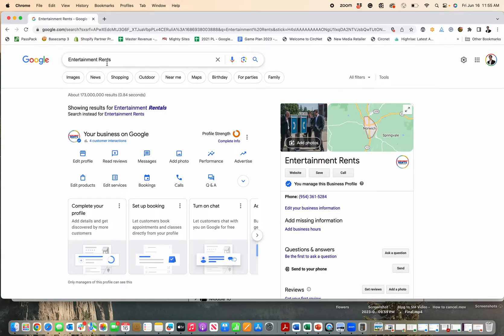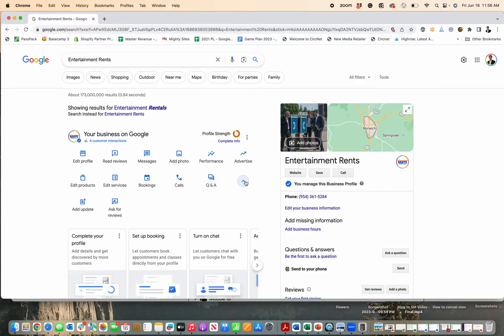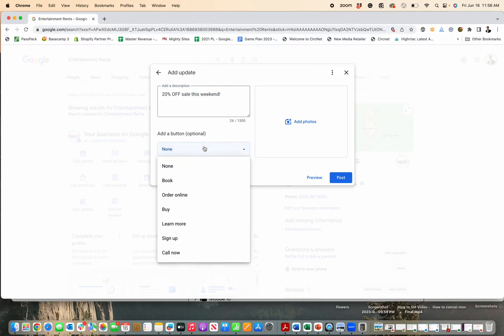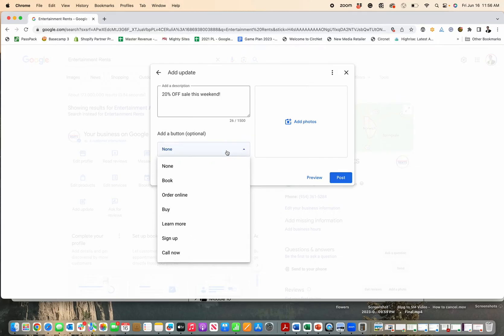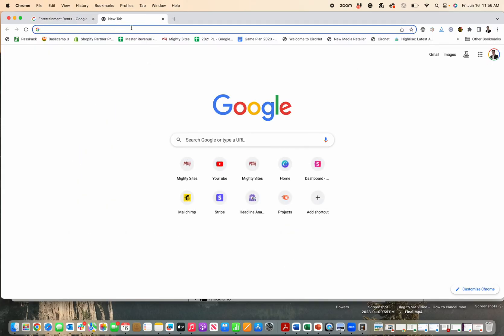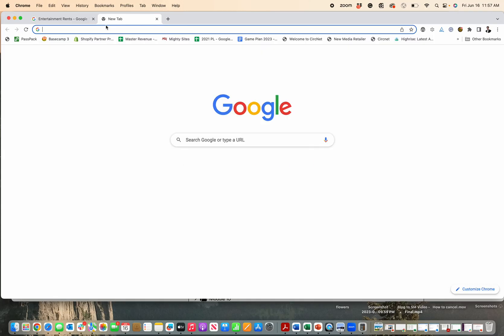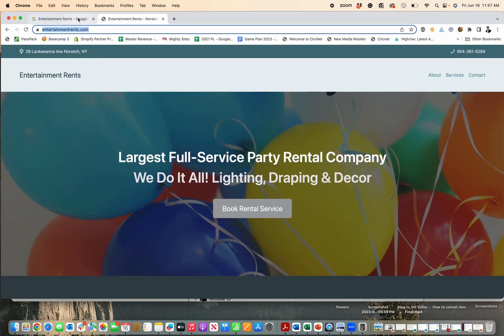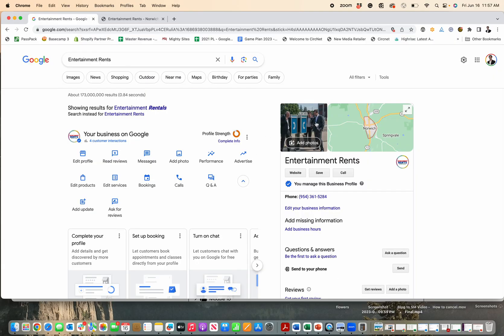How to Post an Update on Google Business Profile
This video shows you how to post update google business profile!

In this informative and step-by-step YouTube video, we walk you through the process of posting an update to your Google Business Profile. Perfect for beginners and seasoned business owners alike, we break down each step in simple terms, ensuring you have the confidence to manage your online presence. From logging into Google My Business, selecting your business profile, to finally posting an update - we cover it all. We also share insider tips and tricks for crafting engaging updates to attract potential customers and boost your visibility. The video is filled with practical examples, so you can see real-life applications of the knowledge we impart. By the end of this tutorial, you will have mastered the art of posting updates on Google Business Profile. So, whether you have news to share, changes to your hours, or just want to keep your audience engaged with fresh content, this video is your one-stop guide. See you in the video!